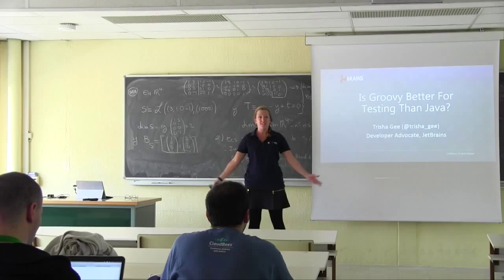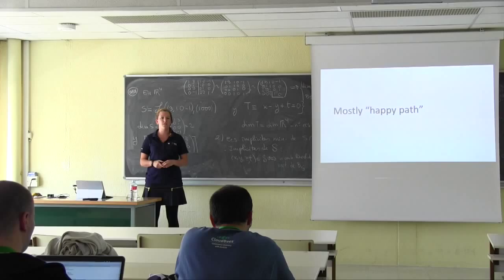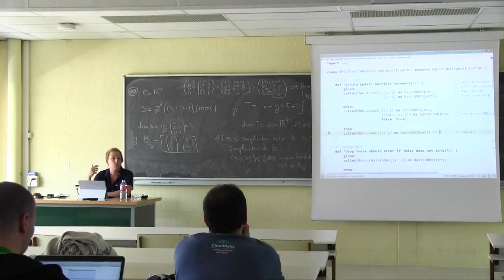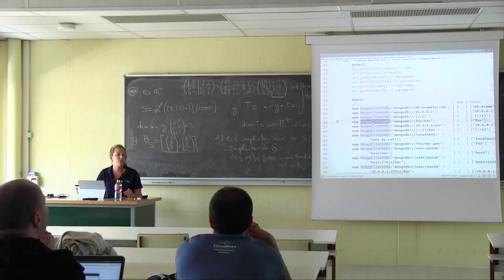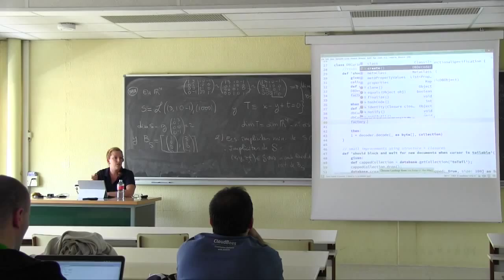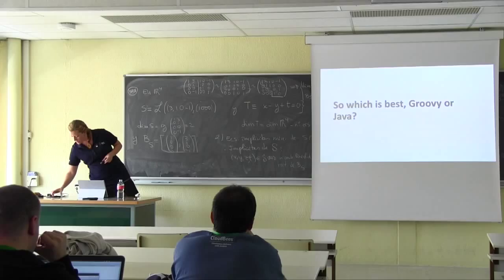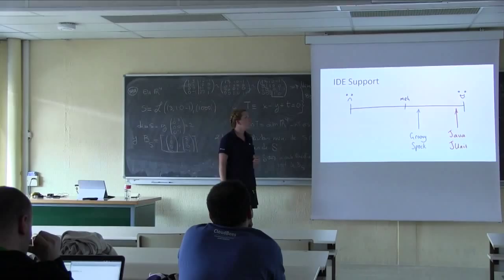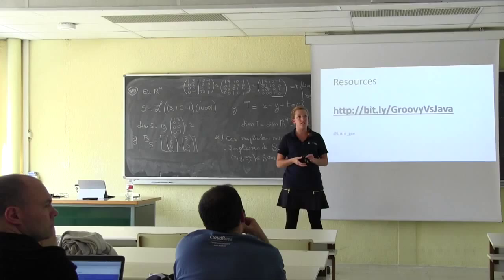Greach 2015 - Is Groovy Better for testing than Java? by Trisha Gee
Two years ago, we introduced Spock tests into the MongoDB Java driver. The decision could be considered controversial – the project used no external dependencies in production code, and was 100% Java. But there was a back door… with Gradle as the build system, there was a tiny excuse to use Groovy in the project, provided it wasn’t in the production code. That’s all the excuse we needed to start using Spock for unit and, later, integration tests.

Groovy has a lot of advantages as a testing language, and with Spock’s mocking, stubbing, and data driven testing features, it might seem as if this is the perfect way to write tests. In this session, Trisha will cover some of the features that make Spock (and Groovy) compelling for writing tests. But in the interests of fairness, she’ll also discuss some of the downsides, and the times when Java was chosen instead.

Trisha Gee
Trisha has developed Java applications for a range of industries, including finance, manufacturing and non-profit, for companies of all sizes. She has expertise in Java high performance systems, is passionate about enabling developer productivity, and dabbles with Open Source development. Trisha blogs regularly on subjects that she thinks developers and other humans should care about, she’s a leader of the Sevilla Java User Group, a key member of the London Java Community and a Java Champion – she believes we shouldn’t all have to make the same mistakes again and again.